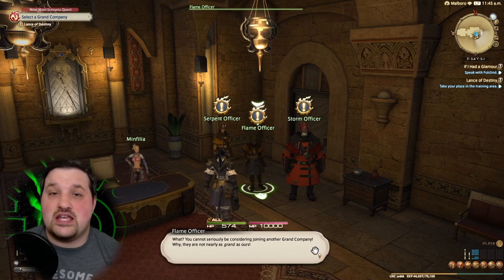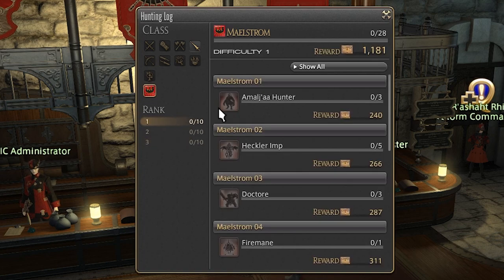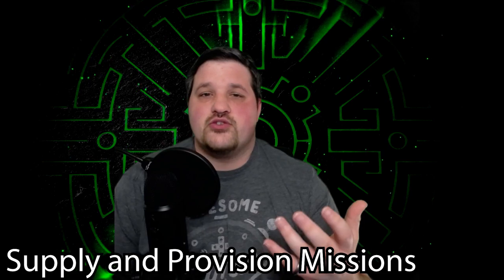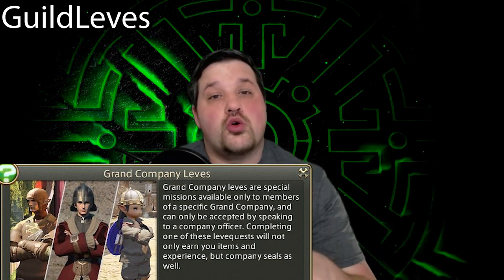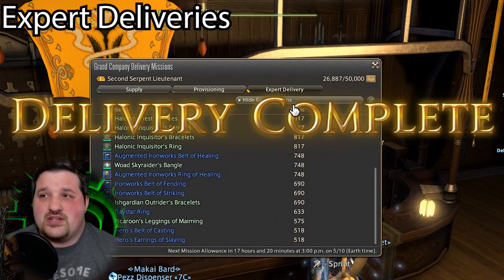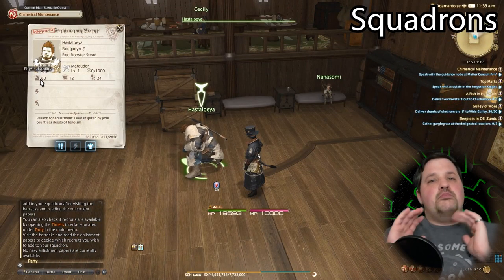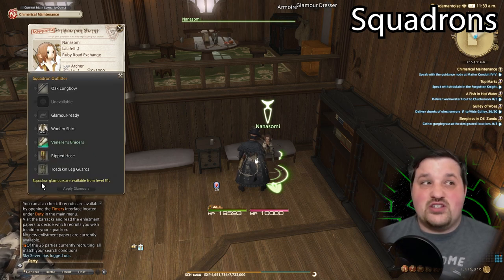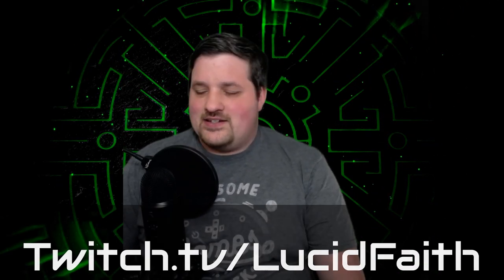FFXIV Grand Company - How to Rank Up Quickly - New Player Guide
Grand Companies are a feature you unlock pretty early on in FFXIV. Let's talk about how to rank up in your grand company and why you should. Let me know if you have any feedback or questions!

How do you earn seals? There is a few ways of doing this, You can do
 • Fates
  ○ Just doing any fates will net you good xp and seals.
 • Duty Roulette (Leveling and guild heist only)
  ○ Doing your daily Leveling roulette is recommend.
 • Supply and Provision Missions
  ○ These are awesome one a days requests that you can do for seals and a good amount of crafting & gathering xp. Now If you just want seals then for the time is takes probably not worth it.
  ○ HQ items give you double the rewards (Including double seals)
 • Grand Company Leves
  ○ If you have extra Leves quest points you can do certain Leves Quest called GuildLeves
 • Expert Delivery (Unlocks at Sergeant Second Class)
  ○ You can turn in rare items that you can sell to vendors
   § These are Green, Pink and blue items

To Rank Up quickly, I would say spam fates and fill out your hunting log until you reach Sergeant Second Class. Then proceed to do dungeons (tanks and healers would be great for this) and greed every single item you see. That way you are leveling classes and getting items to turn in for seals at the same time.

Euphoria
Mysteryland
Creator's Kingdom
Hella Fresh